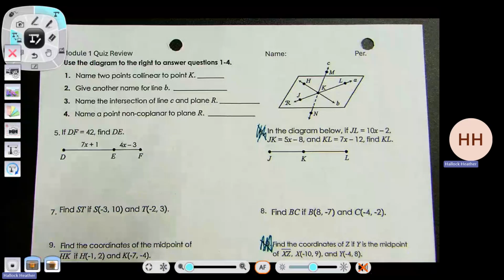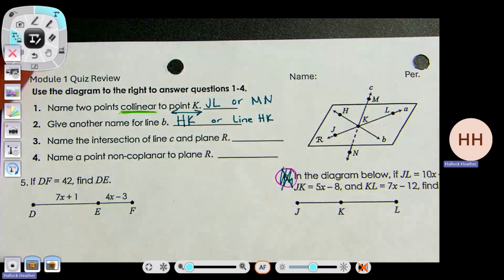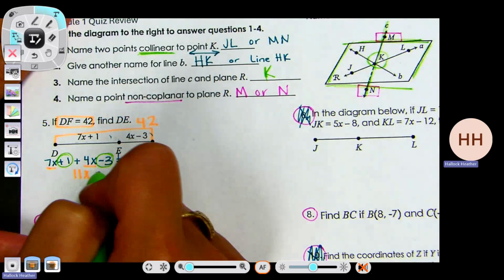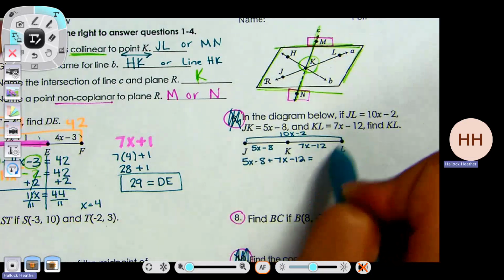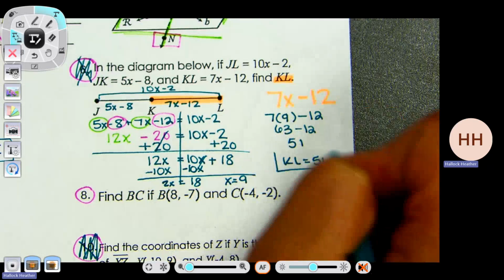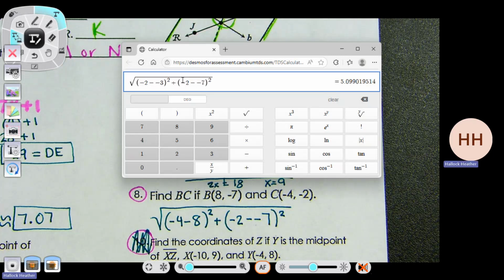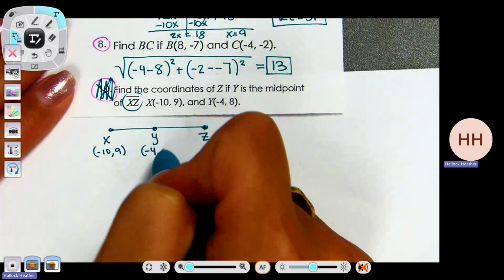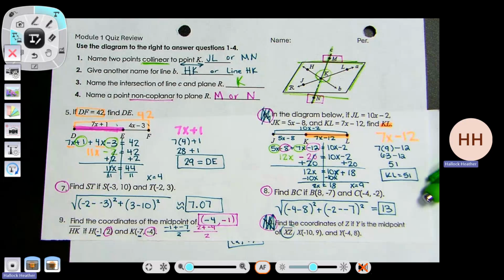Module 1 Quiz Review